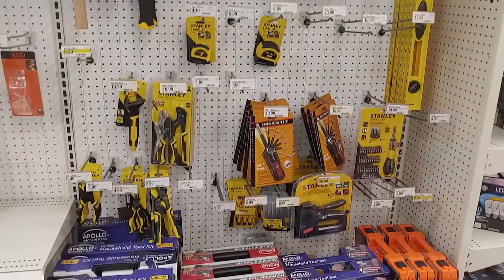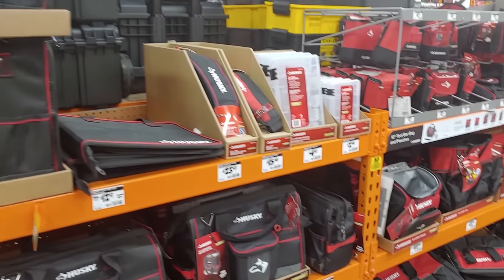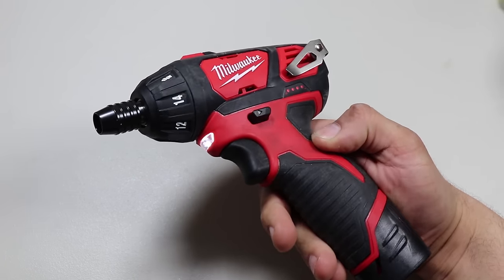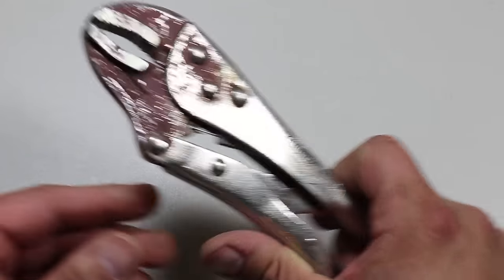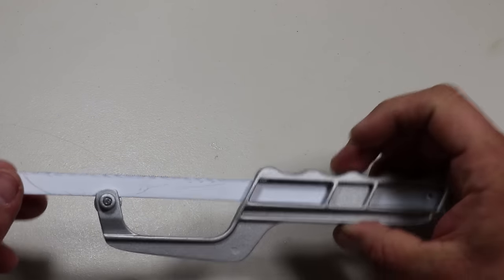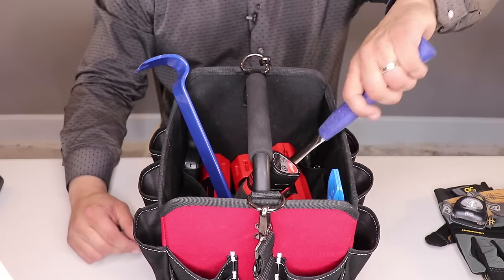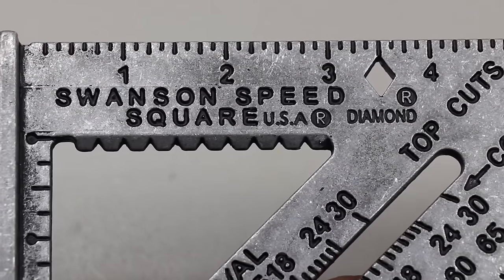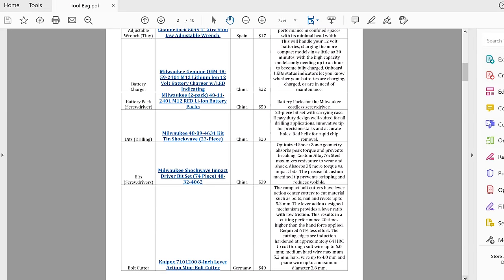What's In My Tool Bag? (Tool Bag Tour)